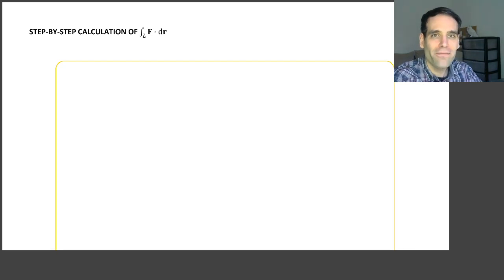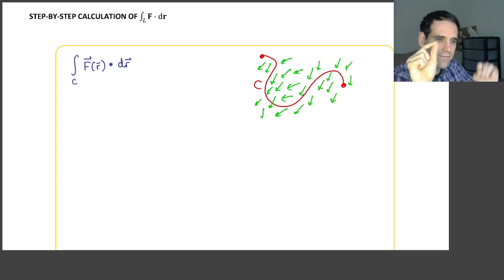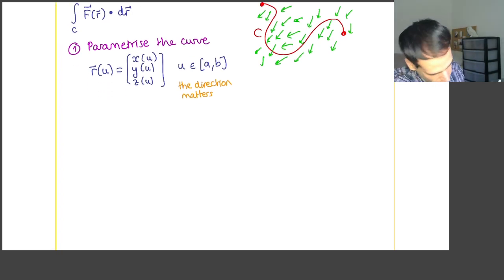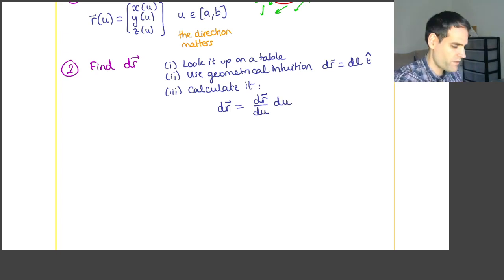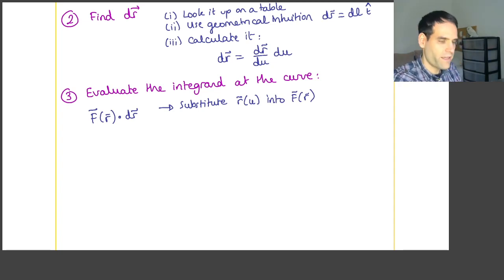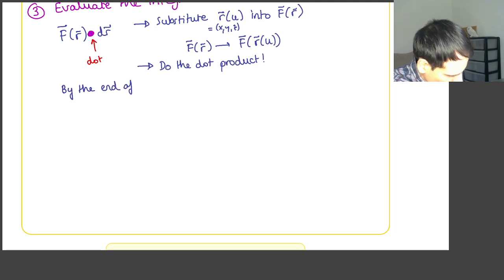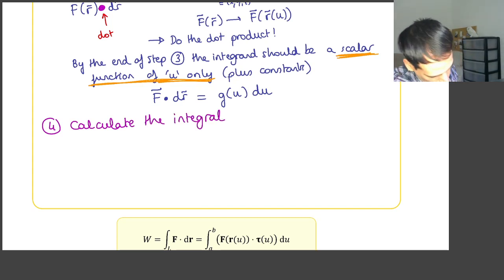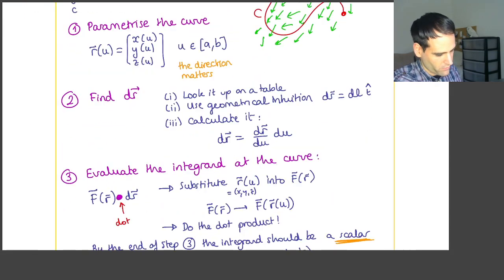4.3 Line Integrals - #16 Step-by-Step Recipe for Line Integral of Vector Field